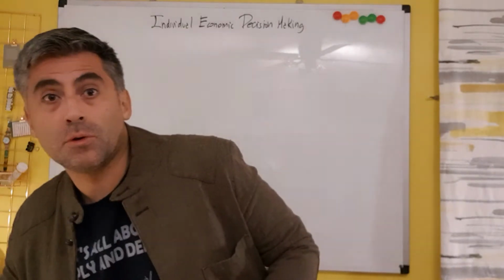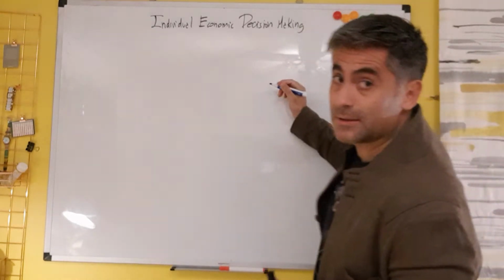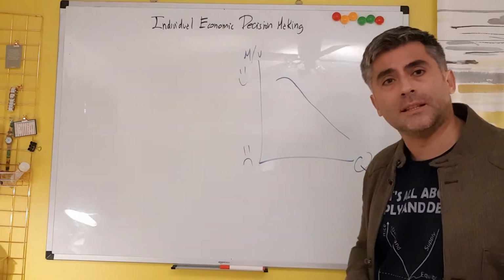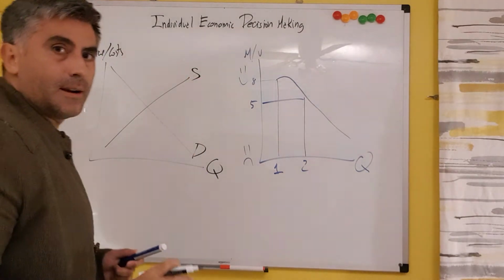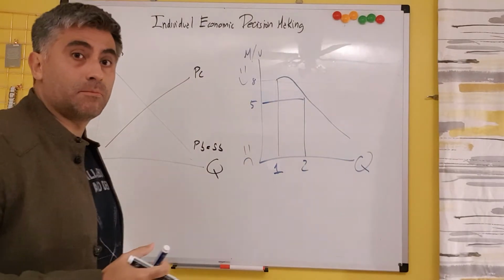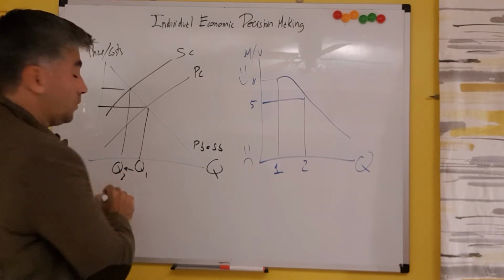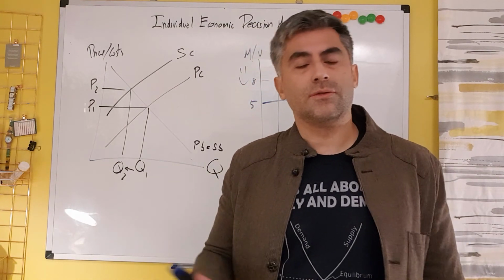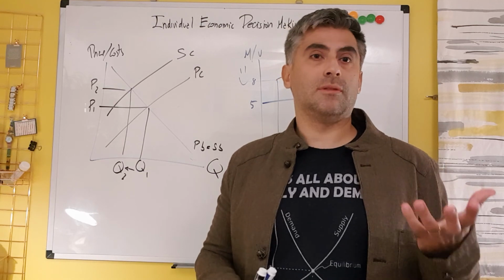Individual Economic Decision Making, Behavioral Economics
Test your knowledge, answer the questions below.

Individual Economics Decision Making.

Short Answers (2 marks each)

1. What is meant by marginal utility?
2. What is meant by total utility?
3. If marginal utility is positive but falling what is happening to total utility? *Diminishing rate
4. What is meant by “behavioural economics”?
5. What is meant by “framing”?
6. What is meant by a “nudge”? *Economics agents (PGCE)
7. What is meant by asymmetric information?
8. What is meant by bounded rationality?
Extended responses
Methodology
Definitions- Explanation- Diagrams- Analysing- Conclusion

1. Using examples to illustrate your answer, explain why the buying behaviour of consumers might not be rational? (15 marks)

2. Explain why, in a free market, consumers are likely to use their cars too much and the train too little. (15 marks)